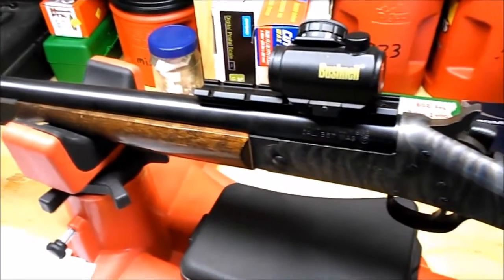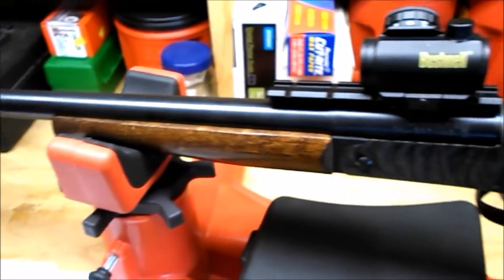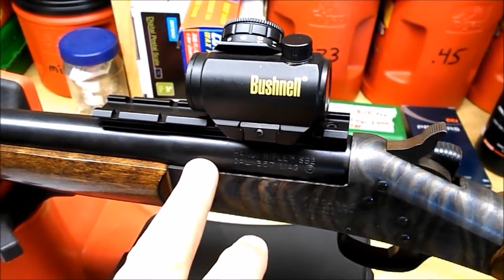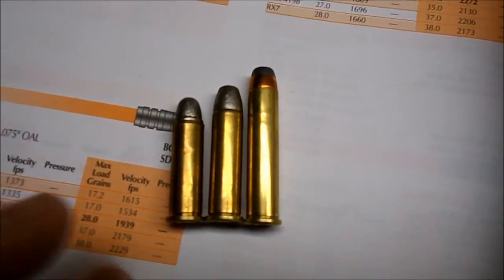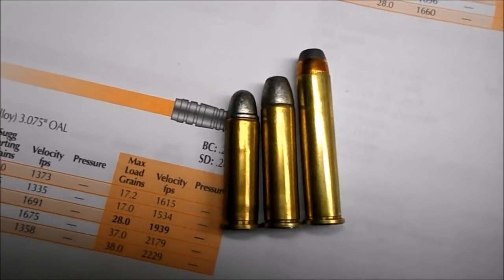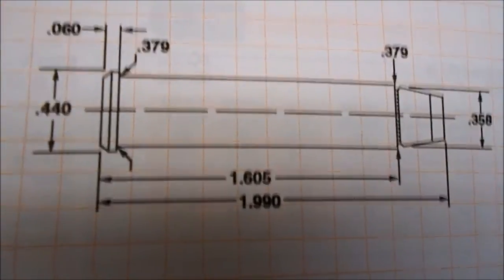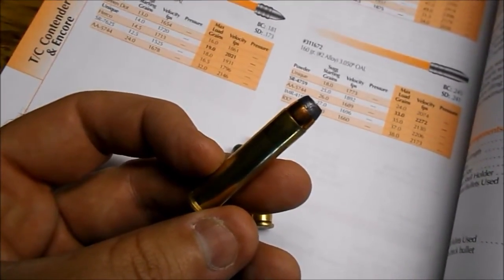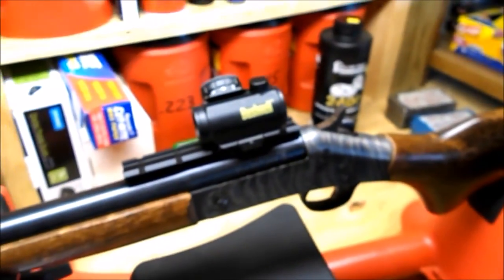357max (overview)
just a short video on the 357max